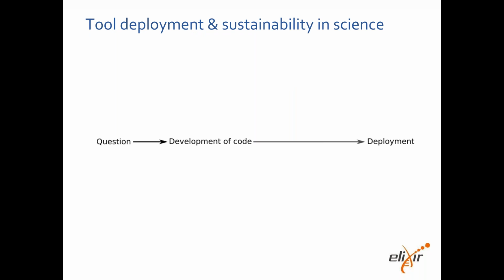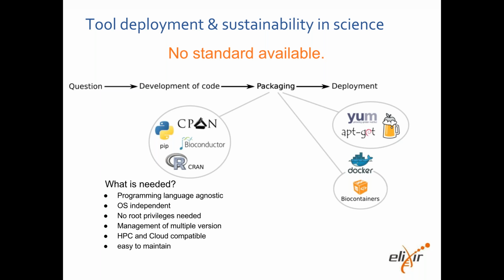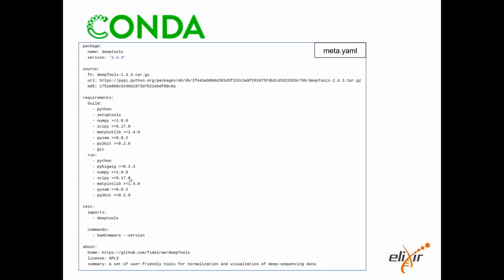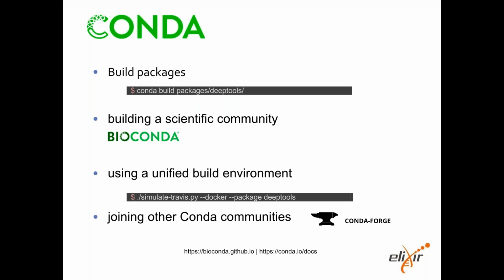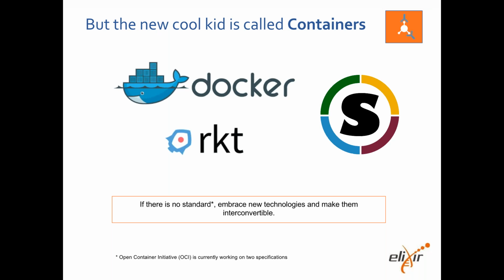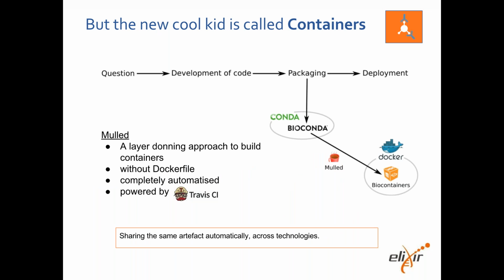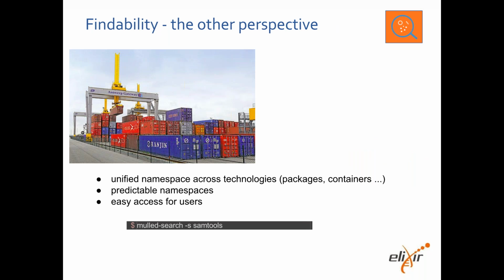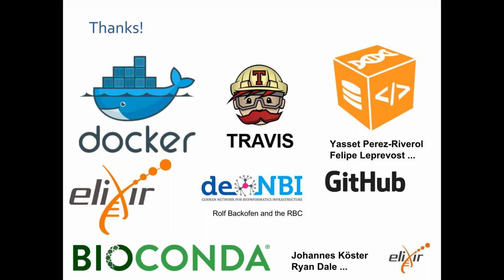Bjoern Gruening, "Conda and Containers for a sustainable bioinformatic infrastructure"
Bjoern Gruening,  Albert-Ludwigs-Universität Freiburg, "Conda and Containers for a sustainable bioinformatic infrastructure".